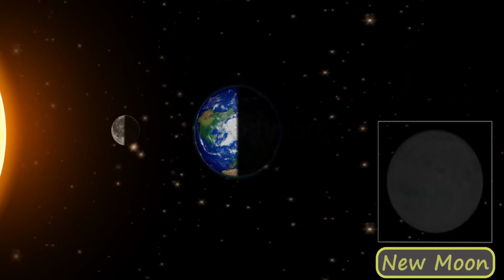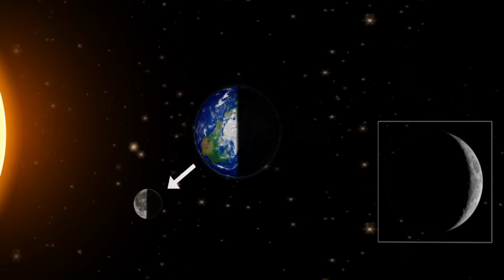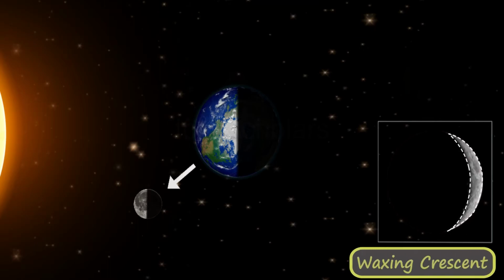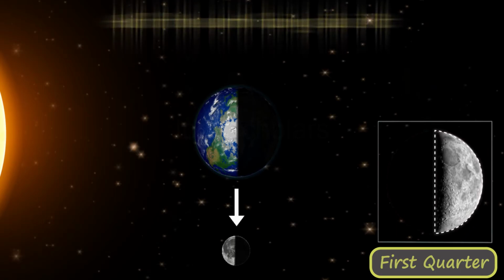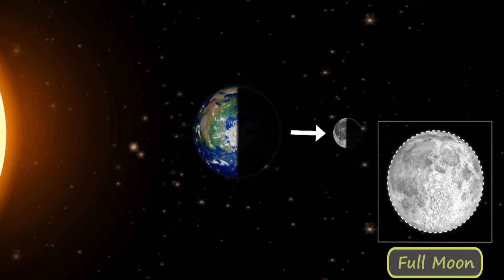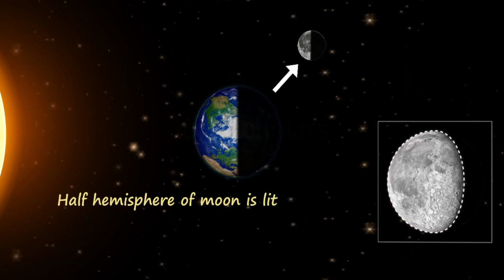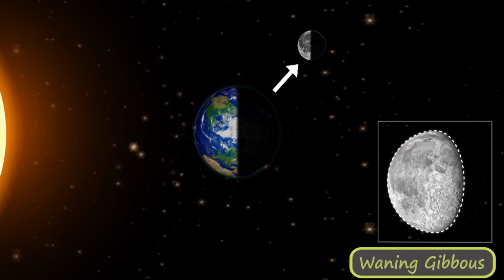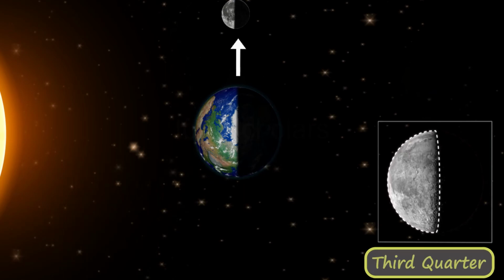các pha của Mặt Trăng